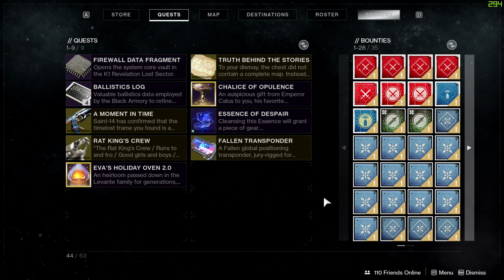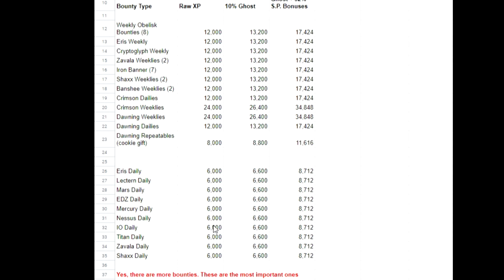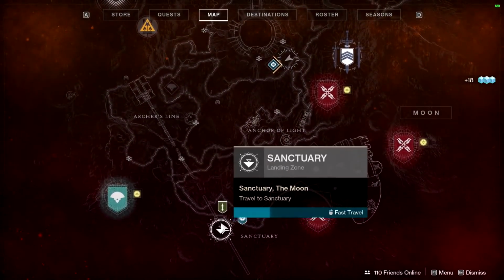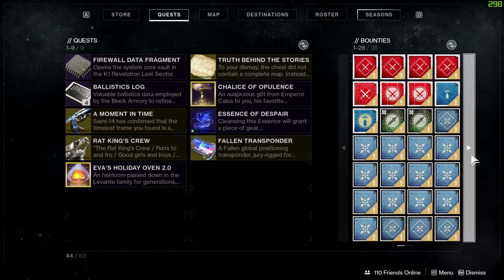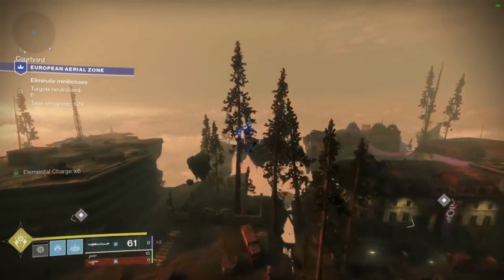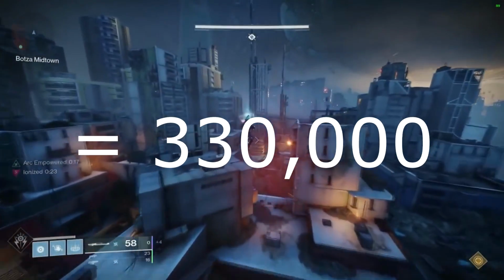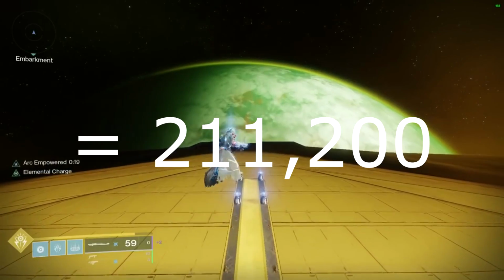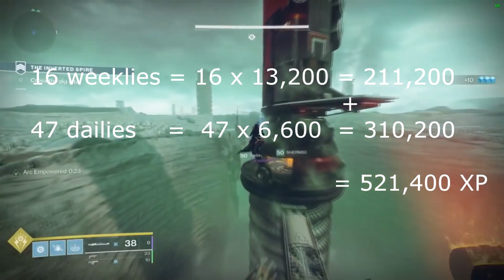Season of Worthy XP Prep Guide for Trials of Osiris Launch Weekend